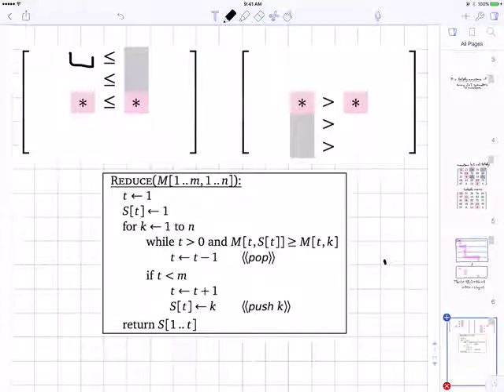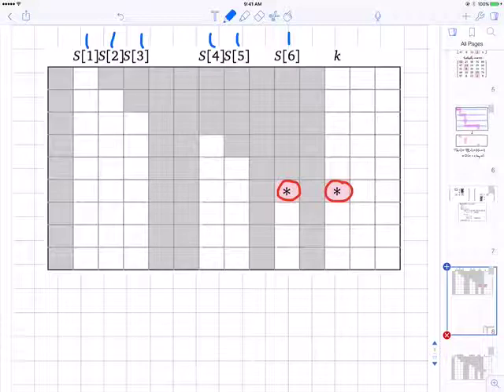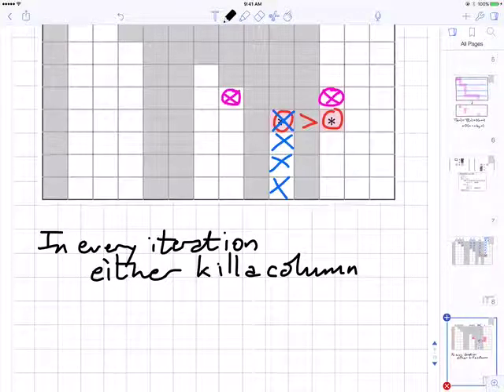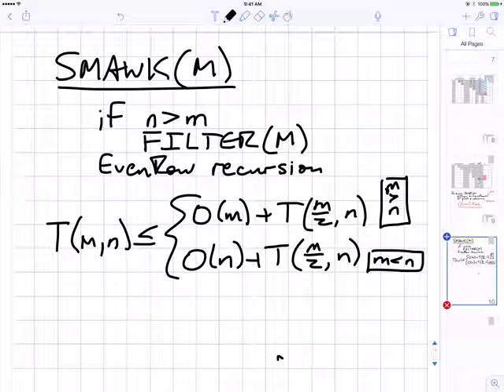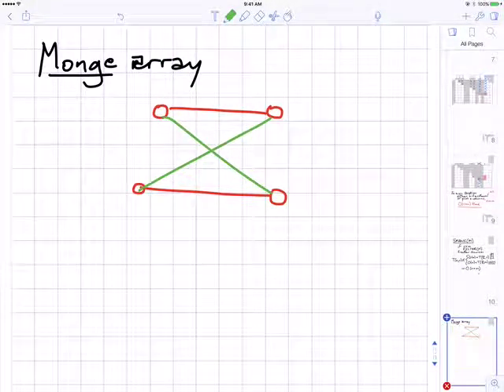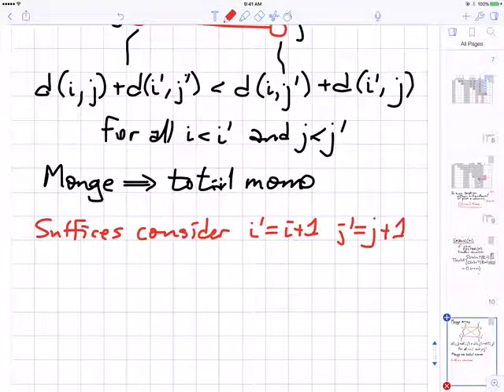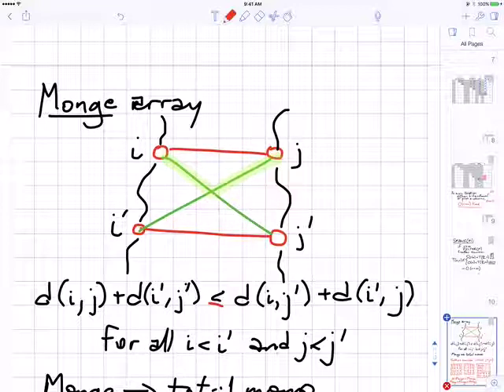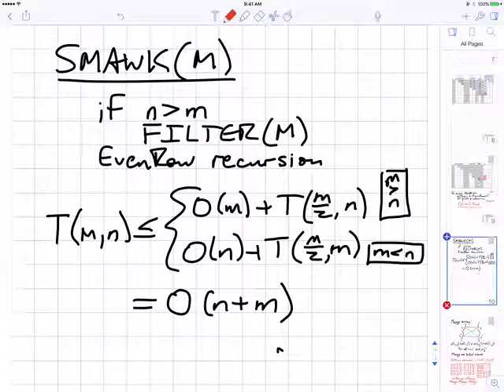2016 02 02 Advanced DP Tricks II Part 2